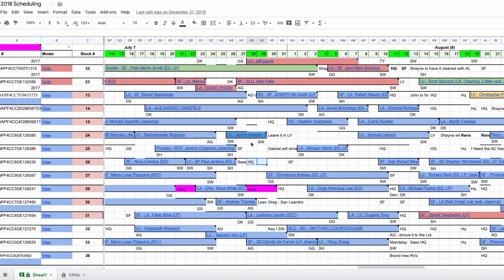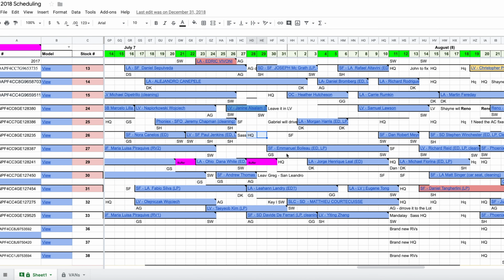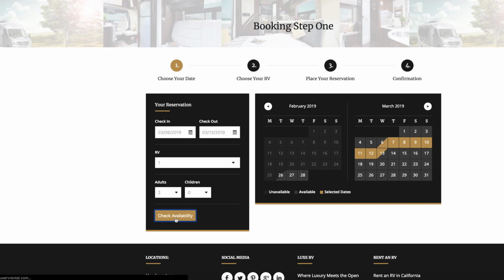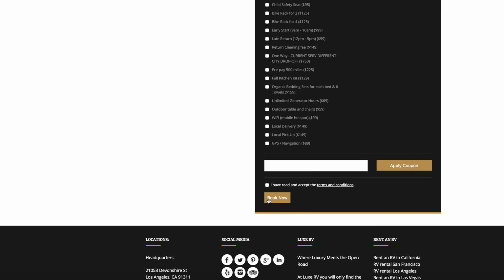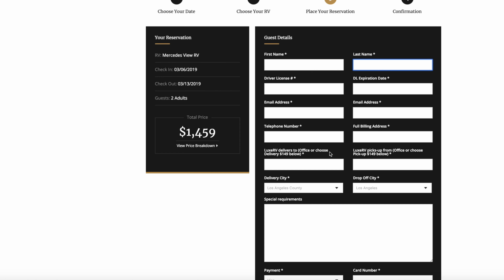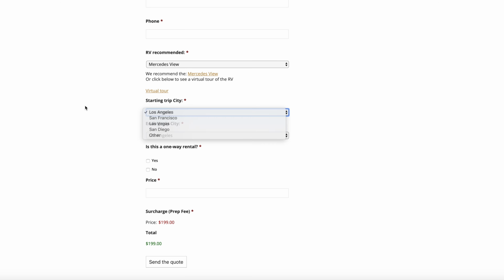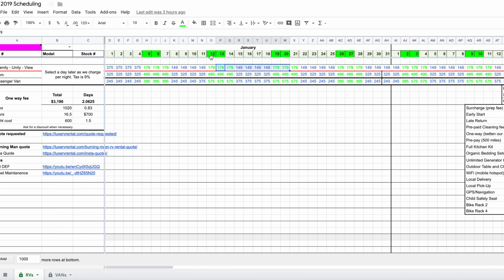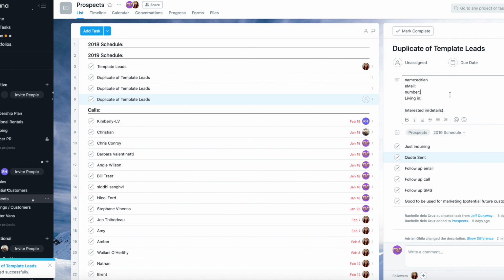schedule | quote | book